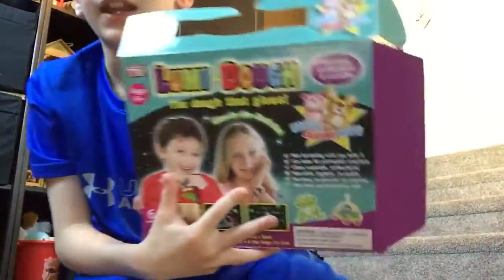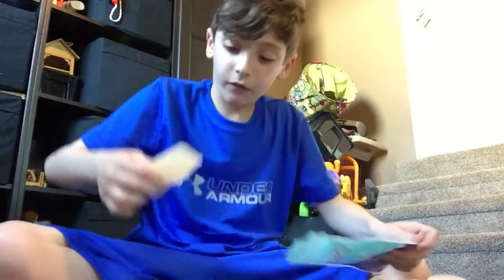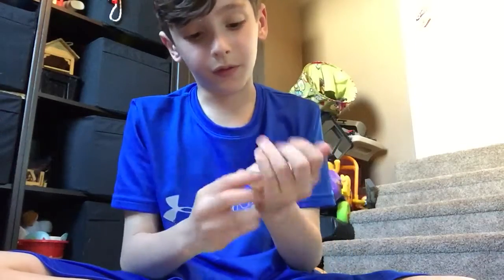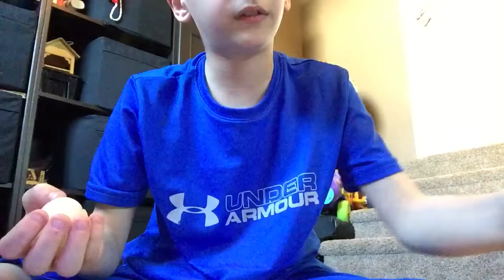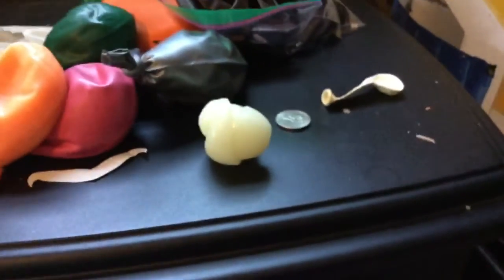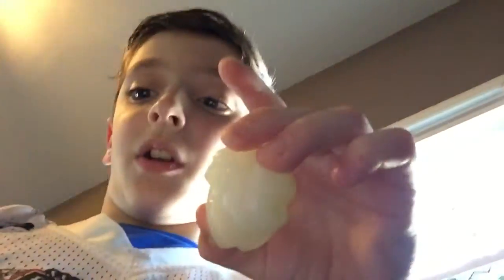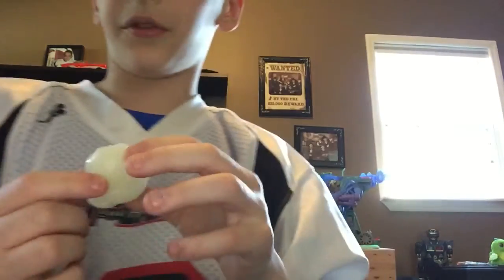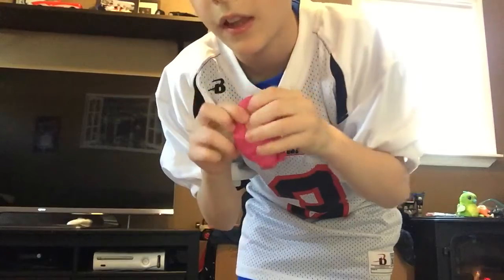How to make a bouncy ball